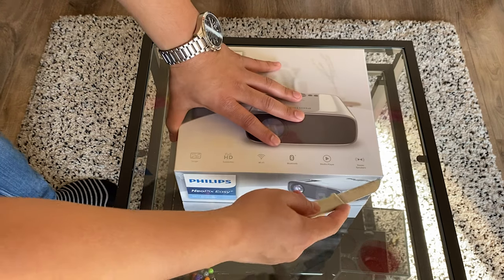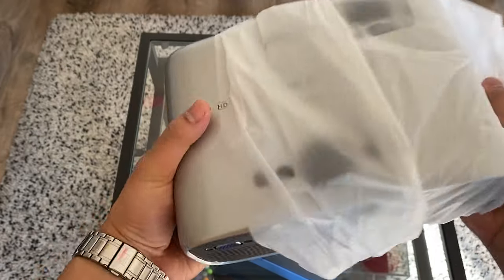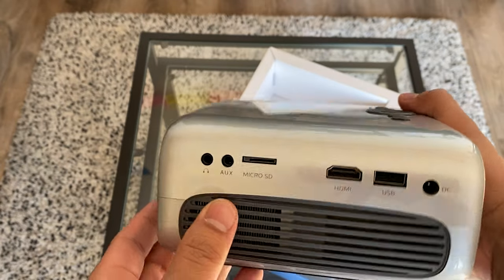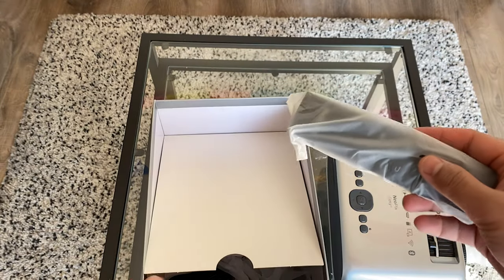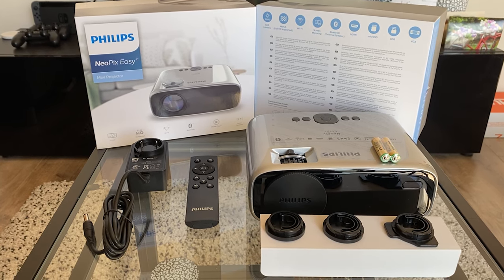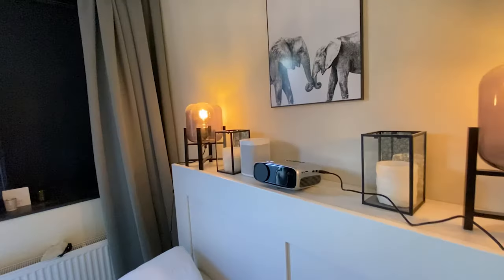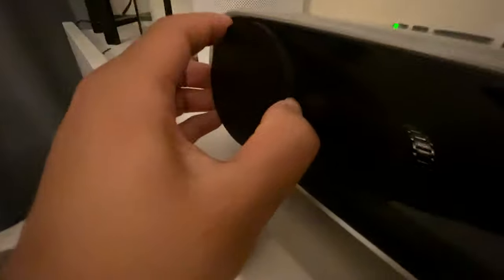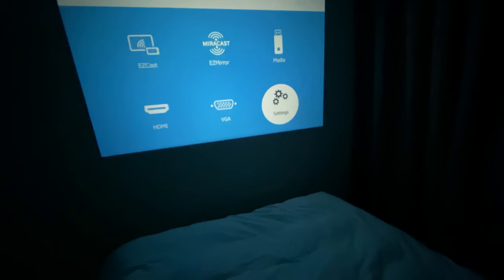Philips Neopix Easy+ | IS IT WORTH IT? | Cash or Trash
Philips Neopix Easy+

In this video I provide you with a review about the Philips neopix easy+ worth it? Let's find out! I always wanted to have a projector. Now we're in quarantaine I decided to buy a projector.

Is the Neopix easy+ worth the buy? Or is it better to just buy the base version?

Projector:
Philips Neopix Easy+

Philips Neopix Easy